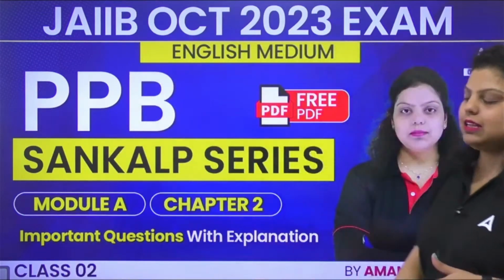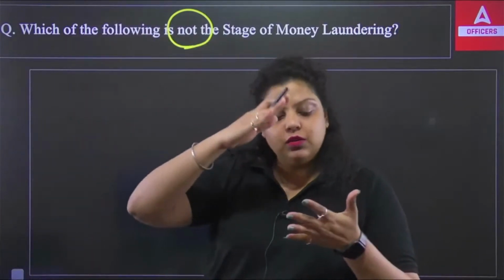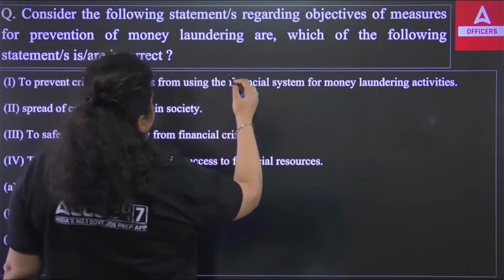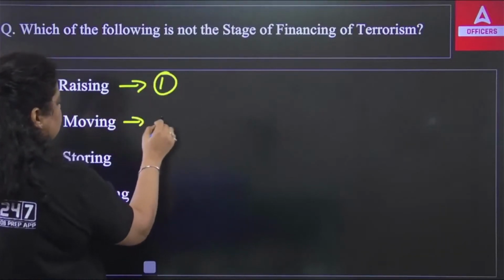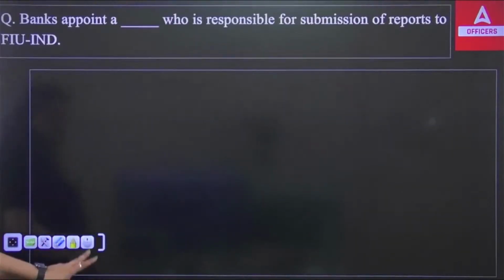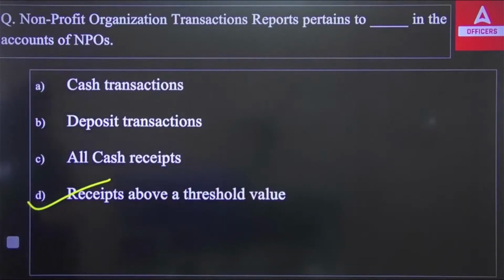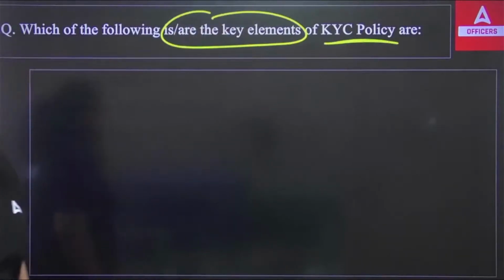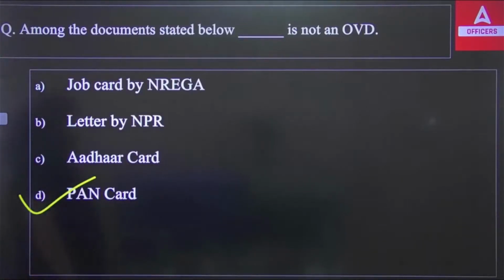JAIIB October 2023 | JAIIB PPB English Medium | Module A Chapter 1 | Important Questions | CLASS 2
JAIIB October 2023 | JAIIB PPB English Medium | Module A Chapter 1 | Important Questions With Explanation | Principles and Practices of Banking | JAIIB Exam Preparation 2023 | JAIIB New Syllabus 2023 | JAIIB 2023 Online Classes